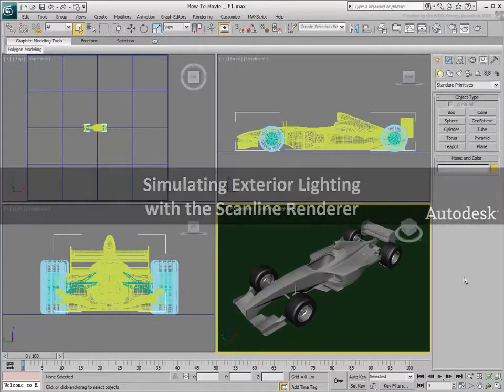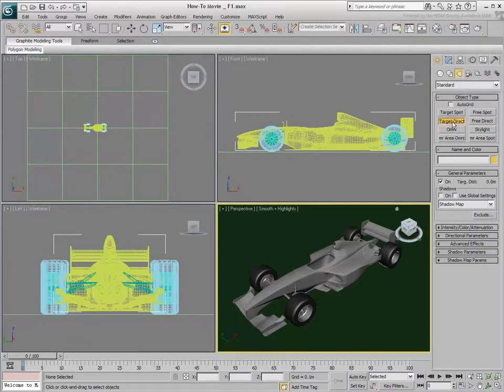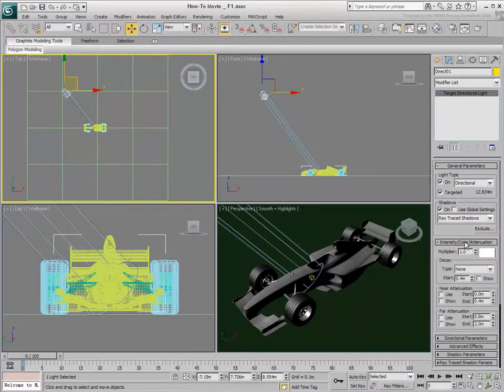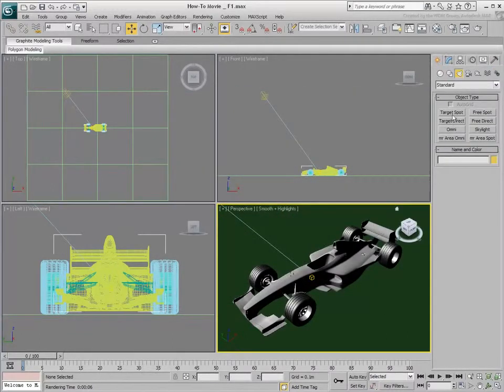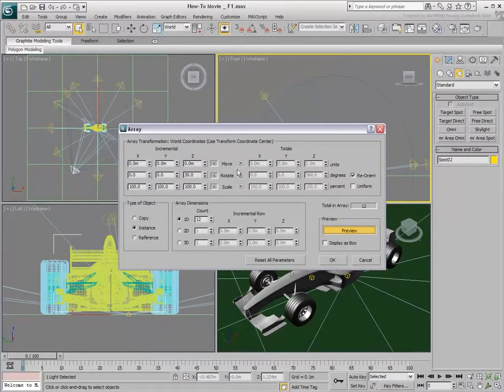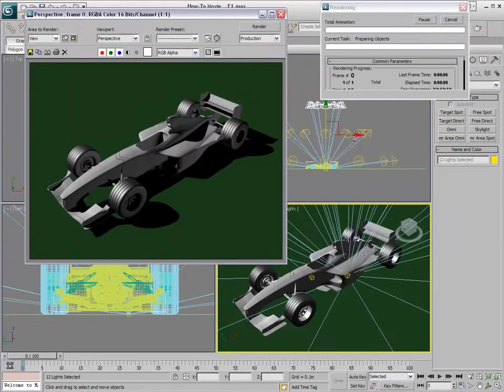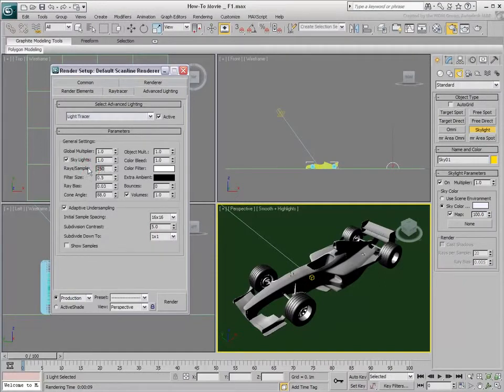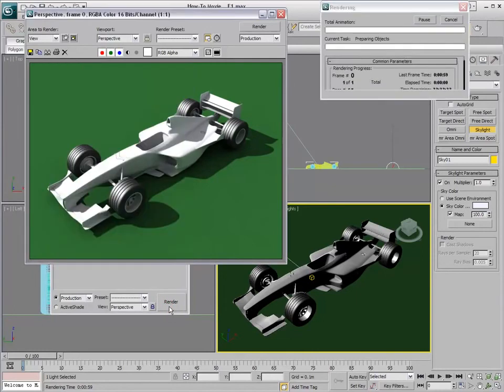Simulating Exterior Lighting with the Scanline Renderer _Uploaded by Graphic World co